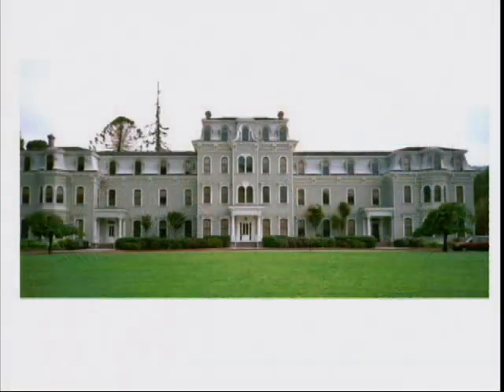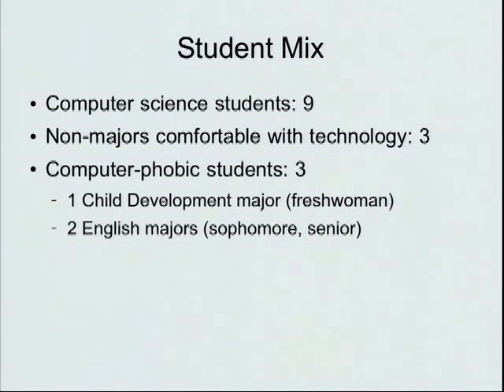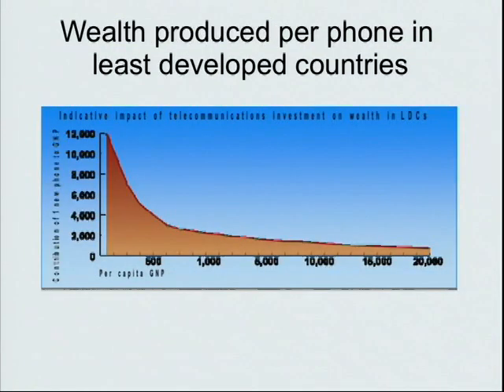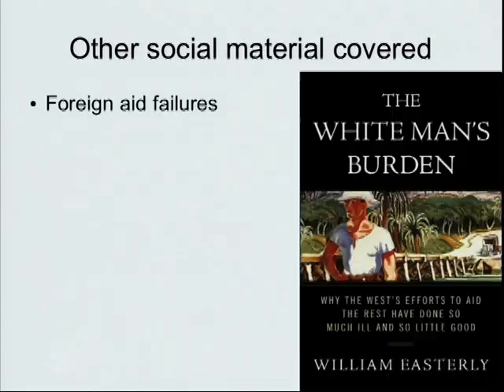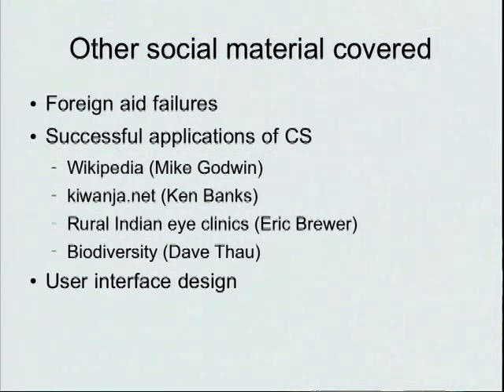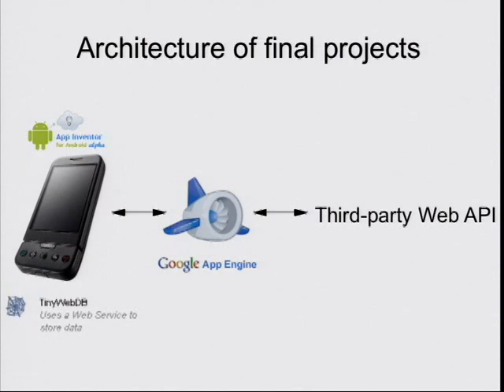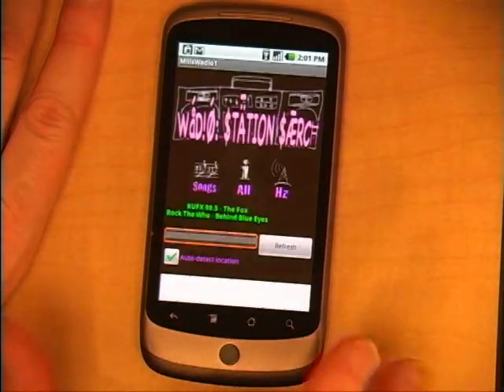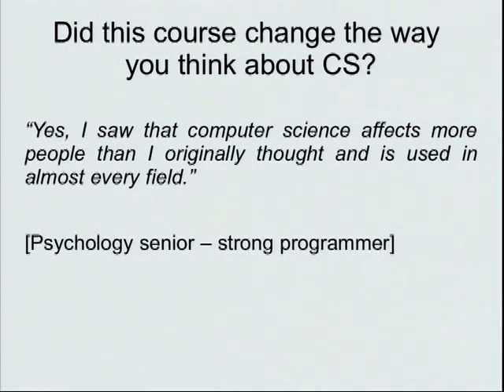Novel Approaches to CS0 Using App Inventor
Ellen Spertus, professor at Mills College, talks about how she used App Inventor in her CS0 class.